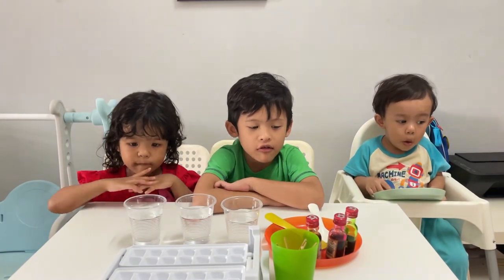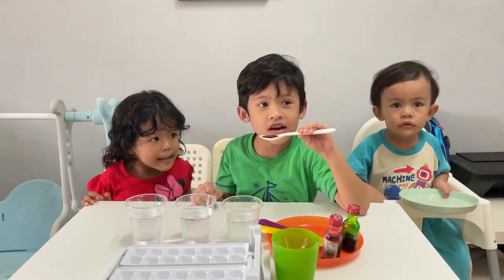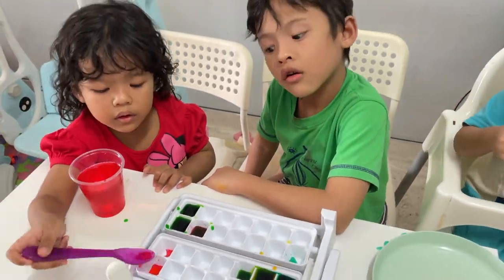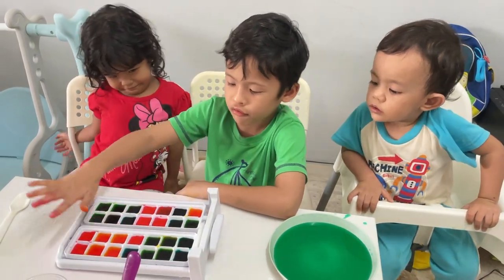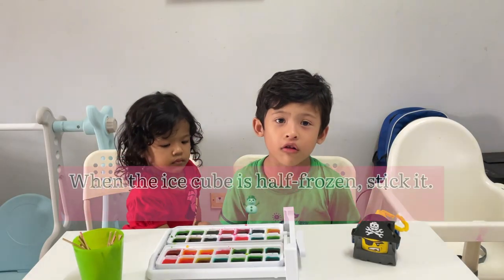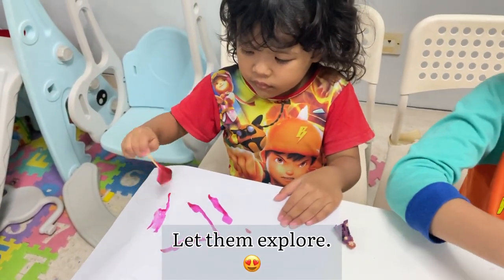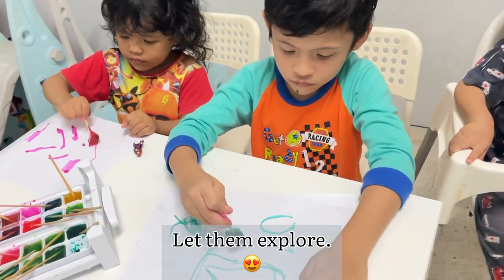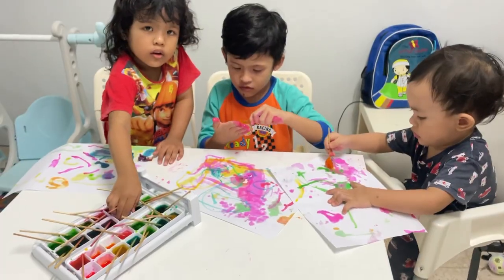ICE CUBE PAINTING 🎨